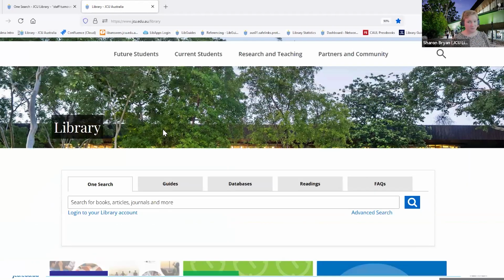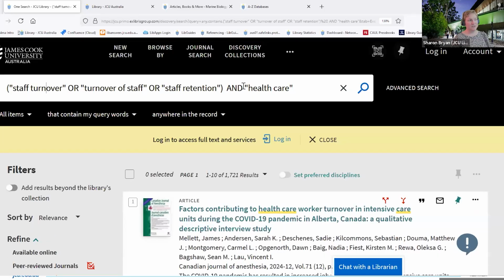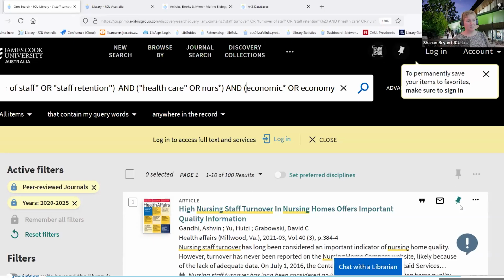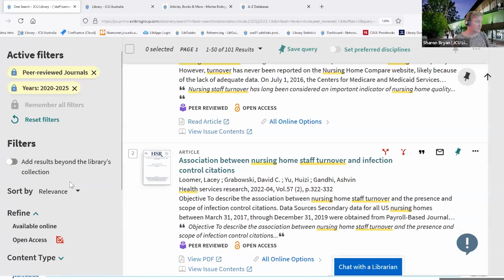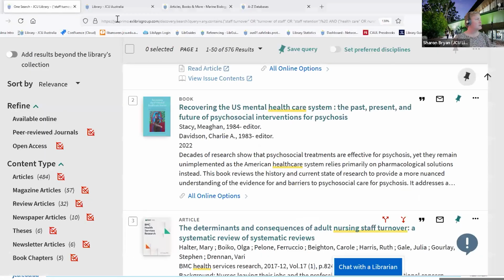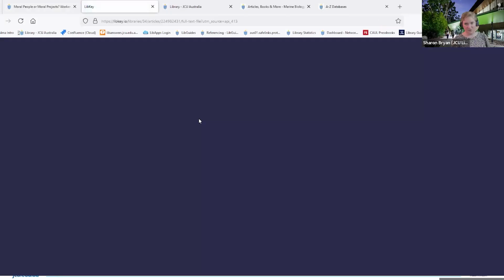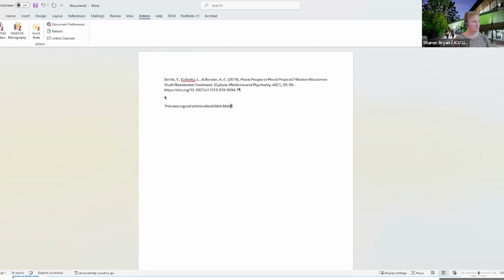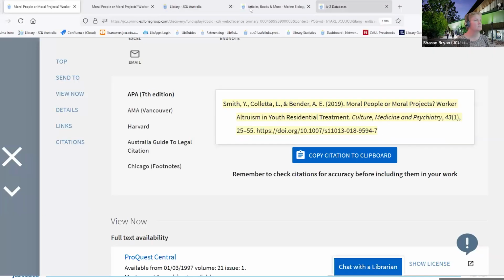Library Part 2: Databases, subject area guides, search parameters and fi